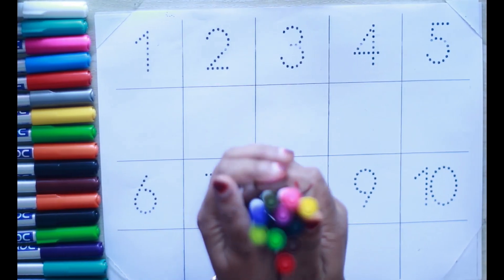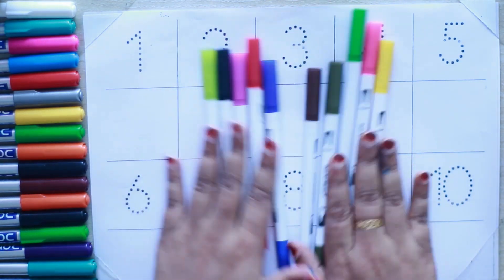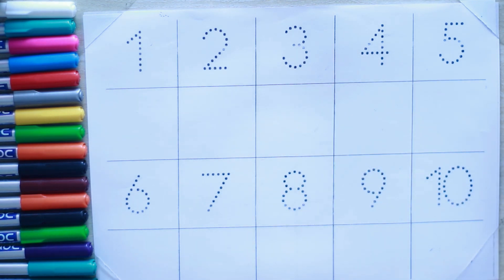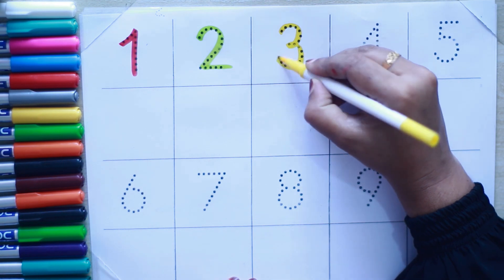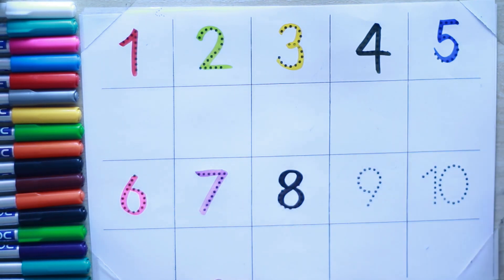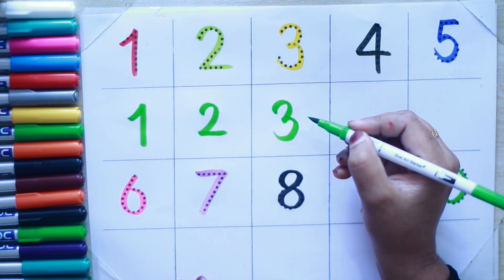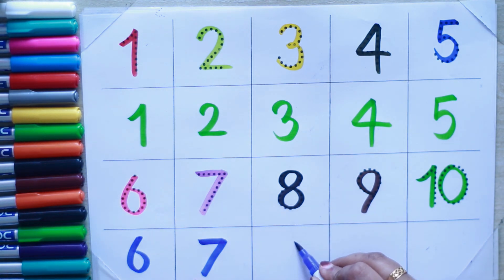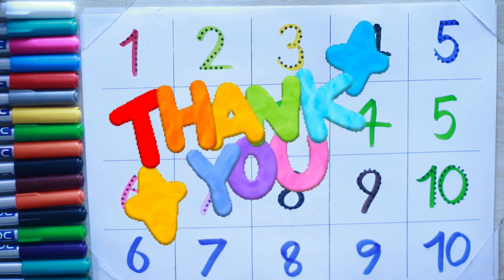1234 Numbers | 123 Number Names | 1-10 | 123 Counting Numbers | 123 Number count | ABV Kids YT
1234 Numbers | 123 Number Names | 1-10 | 123 Counting Numbers | 123 Number count | ABV Kids YT | 123

123
1234
12345
1 to 10
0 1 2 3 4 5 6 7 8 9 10
1 to 20
numbers
number names
number
count
counting
nursery rhymes
rhyme
1234 Numbers
123 Number Names
123 learning for kids
Counting Numbers
123 Numbers Song
numbers song
number song
song
123 song
kids songs
learn numbers
children songs
1234 song
baby songs
kid songs
kids song
number songs
numbers 123